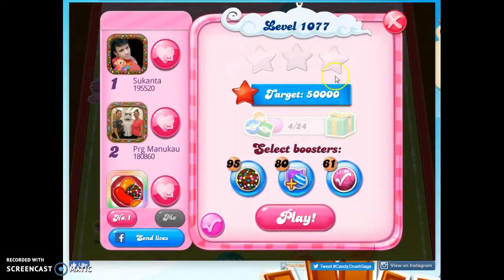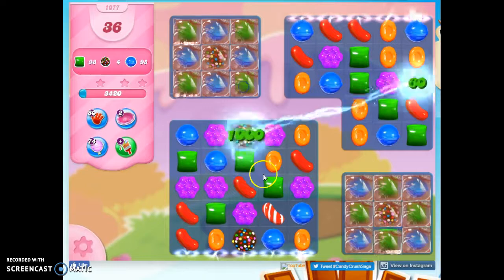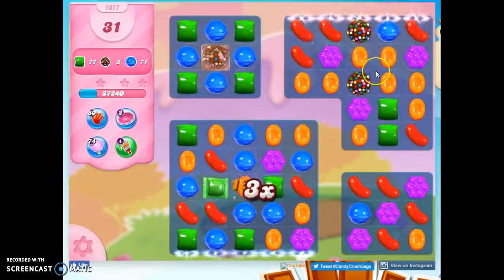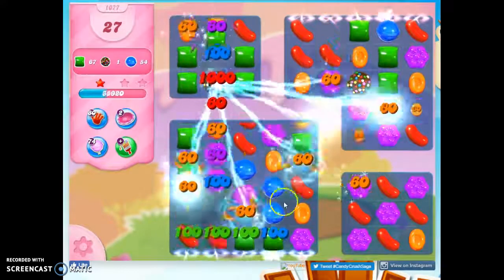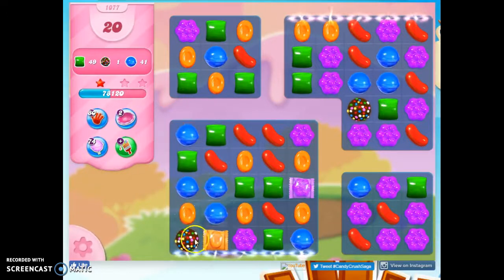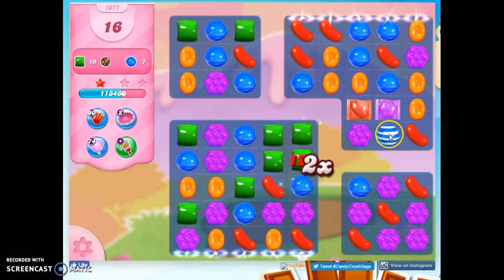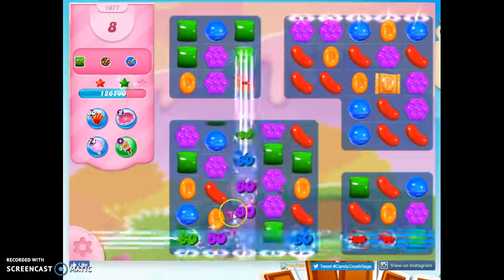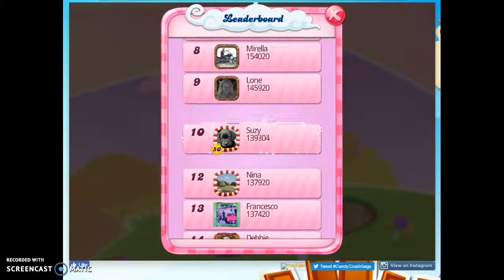Candy Crush Level 1077 Audio Talkthrough, 2 Stars 0 Boosters